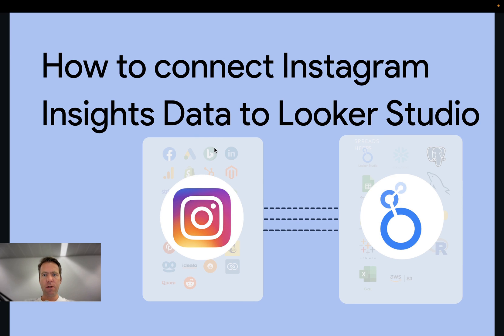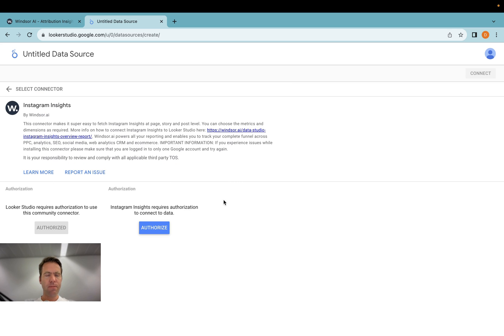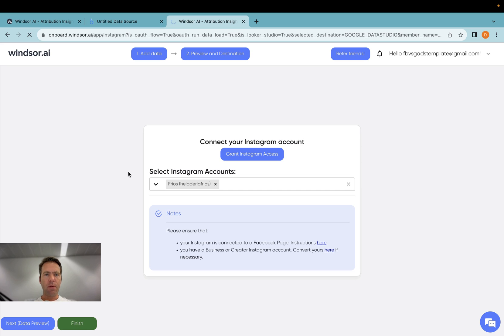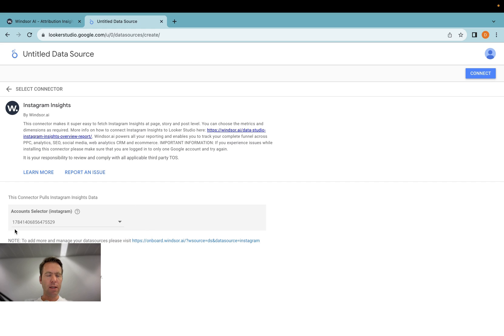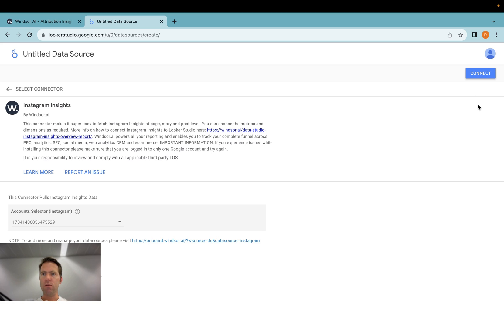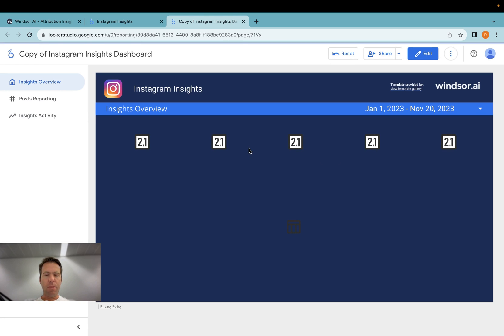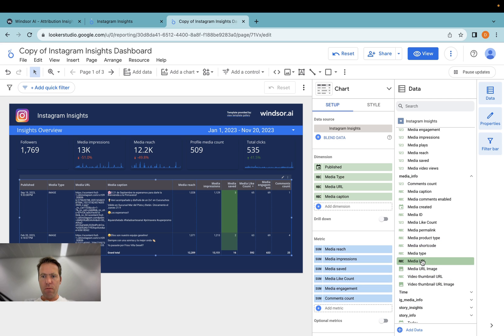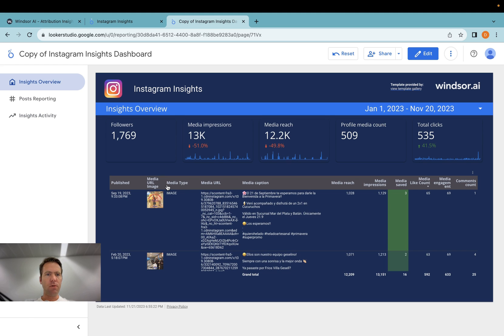Connect Instagram Insights to Looker Studio (3-Min Setup)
Connect Instagram Insights to Looker Studio in under 3 minutes.
Build an Instagram dashboard in Looker Studio using the Windsor connector and a ready-to-use template.

Timestamps:
00:00 Connect Instagram to Looker Studio
00:08 Install the Instagram Looker Studio connector
01:33 Create your report
01:59 Customize your report

FAQ:
How do I connect Instagram to Looker Studio?
Answer: Install the connector, sign in, select your Instagram account, then create the report.

Can I use a template to start faster?
Answer: Yes, the connector includes a template